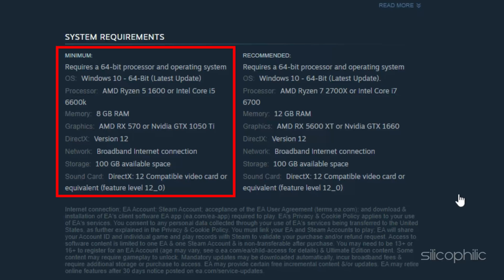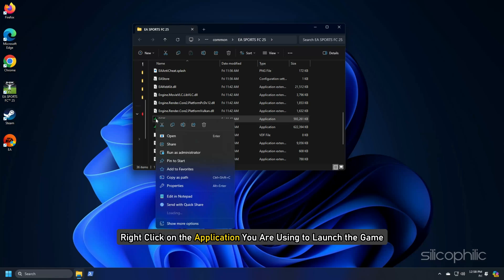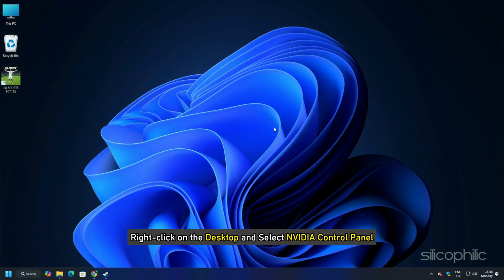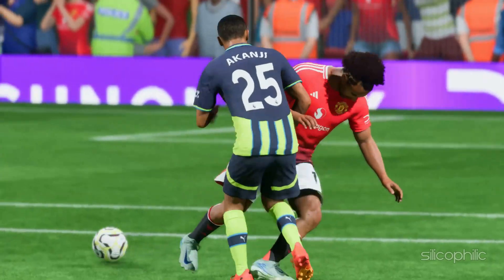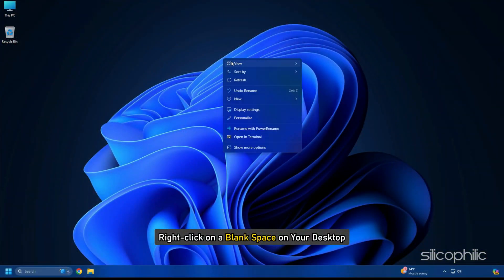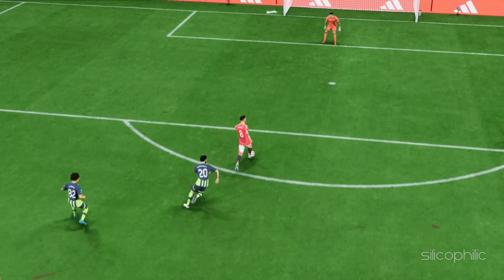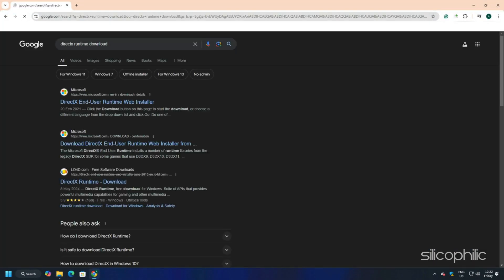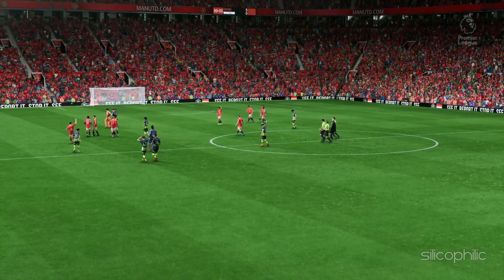How to Fix FC 25 Not Launching, Crashing, Freezing, Lagging & Showing Black Screen Issues on PC?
If FC 25 is not launching, crashing, freezing, lagging, or showing a black screen on your PC, several common troubleshooting steps can help you address these issues. Here's a guide to help you fix these problems:

1. Game Not Launching
Corrupted Game Files: Missing or corrupted files can prevent the game from launching. This can happen due to incomplete installations or sudden system shutdowns.
Incompatible System Requirements: If your system doesn’t meet the minimum CPU, GPU, RAM, or storage requirements, the game may fail to launch.
Outdated Graphics Drivers: Old or incompatible GPU drivers can cause the game to not start at all.
Conflicts with Antivirus/Firewall: Overprotective antivirus software or firewall settings may block the game from launching.
Launcher Issues: The game launcher (Steam, Origin, EA Play) might have issues or require updates.
Missing Dependencies: DirectX, Visual C++ Redistributables, or .NET Framework may be missing or outdated.
2. Game Crashing
Overheating or Thermal Throttling: If your CPU or GPU overheats, the system may crash to protect hardware.
Driver Conflicts: Inconsistent or outdated drivers (especially graphics drivers) can cause crashes.
Software Conflicts: Background apps, such as screen recorders or overlay programs (Discord, GeForce Experience), may conflict with the game and cause it to crash.
Overclocking: Overclocked hardware can lead to instability and crashes, especially if the system becomes unstable under load.
Corrupted Game or Save Files: Bad game data or corrupted save files can cause frequent crashing.
3. Game Freezing
Insufficient RAM: The game may freeze if your system runs out of available memory, especially in high-demand situations like open-world exploration or large matches.
Faulty RAM or Disk: Bad RAM sticks or a failing hard drive/SSD could cause the game to freeze unexpectedly.
Virtual Memory (Paging File): If the system's virtual memory is too small or improperly configured, the game may freeze when it runs out of physical memory.
4. Lagging/Stuttering
Internet Connection Issues (Multiplayer): For online play, high ping, packet loss, or inconsistent internet speeds can cause noticeable lag.
Outdated or Incompatible Hardware: If your CPU, GPU, or RAM are not powerful enough to handle the game, you may experience stuttering or frame drops.
Game Settings Too High: Running the game at higher settings than your system can handle (e.g., ultra textures, 4K resolution) will cause lag.
Background Processes: Too many apps running simultaneously can reduce the available system resources, causing lag or stuttering.

Timestamps:
00:00 Intro
00:19 Method No. 1
01:54 Method No. 2
02:29 Method No. 3
03:02 Method No. 4
03:34 Method No. 5
03:57 Method No. 6
04:34 Method No. 7
05:01 Method No. 8
05:44 Method No. 9
06:50 Method No. 10
07:21 Method No. 11
07:55 Method No. 12
08:21 Method No. 13
10:23 Method No. 14
10:58 Method No. 15
11:28 Method No. 16
12:29 Method No. 17
13:03 Method No. 18
13:39 Method No. 19
14:43 Method No. 20
15:31 Method No. 21
16:10 Method No. 22
16:52 Method No. 23
17:28 Method No. 24

Commands:
ipconfig /flushdns
ipconfig /release
ipconfig /renew